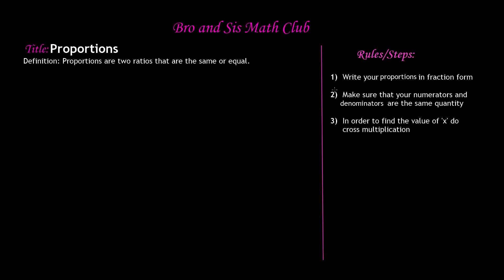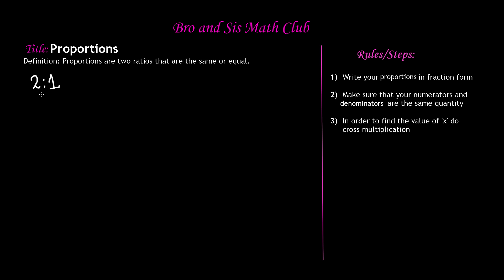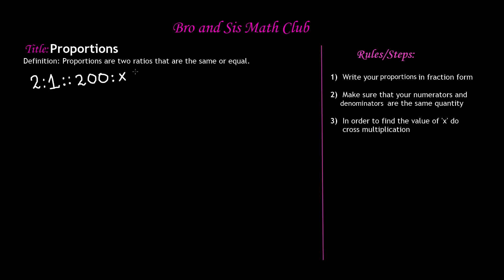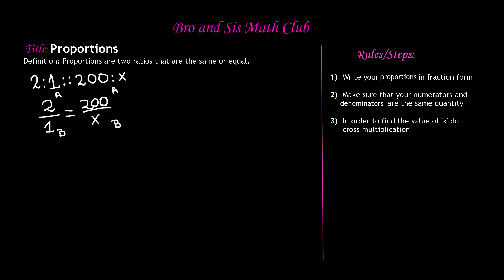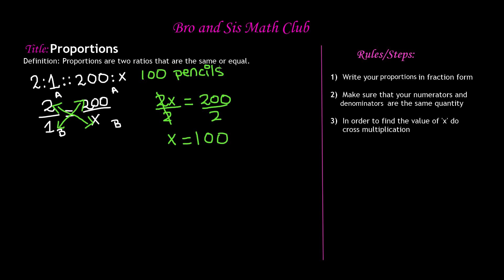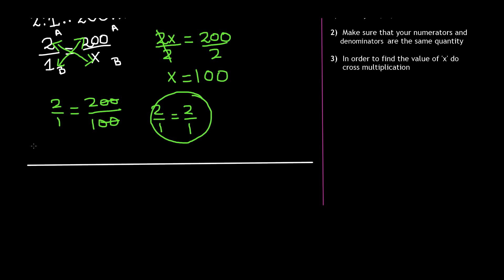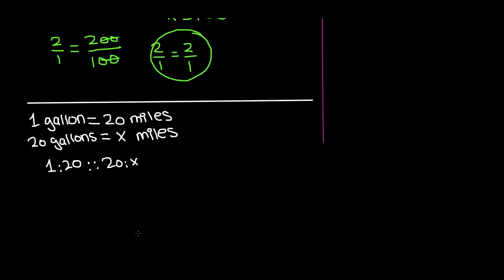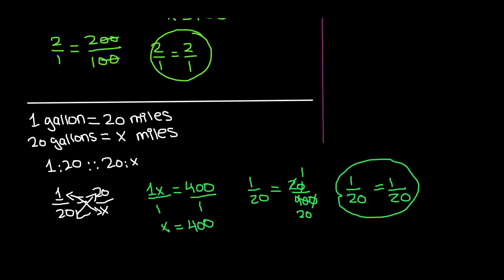6th Grade Math What are Proportions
In this lesson, you will learn about proportions. In our previous video we reviewed ratios. Proportions are two ratios that are the same or equal. Thus video will give step by step rules on how to write and solve proportions.

6th Grade Math (Common Core Math) is all about teaching Sixth grader student Math skills
Visit us: